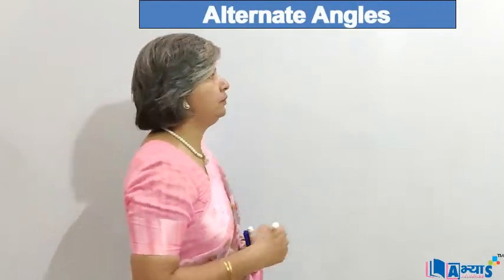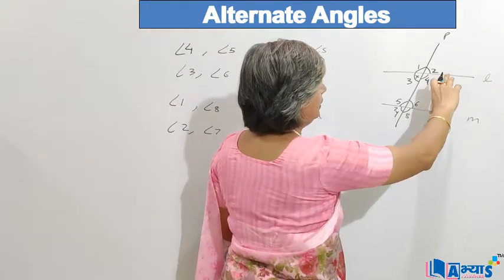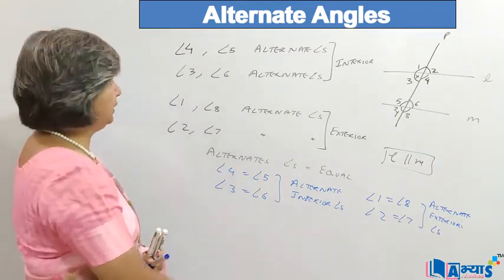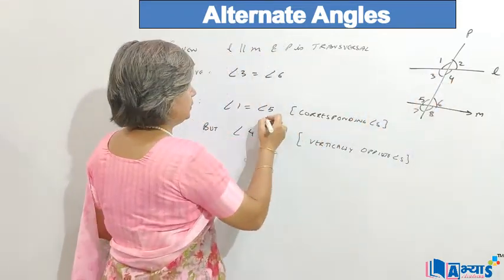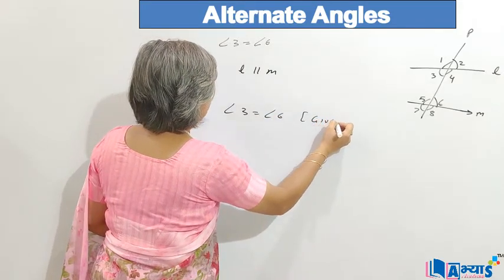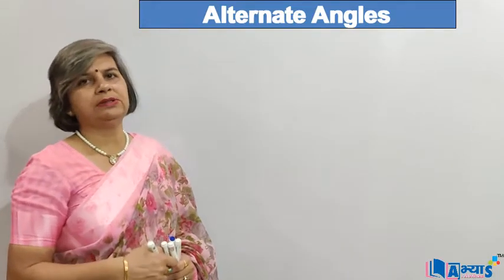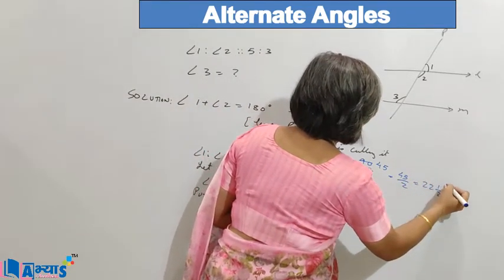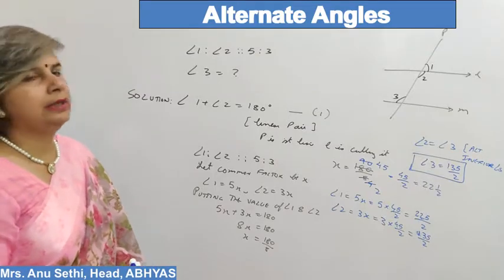Alternate Angles | Maths | Lines and Angles | ABHYAS Academy | Mrs. Anu Sethi | abhyasonline.in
Two angles, formed when a line crosses two other lines, that lie on opposite sides of the transversal line and on opposite relative sides of the other lines. If the two lines crossed are parallel, the alternate angles are equal.